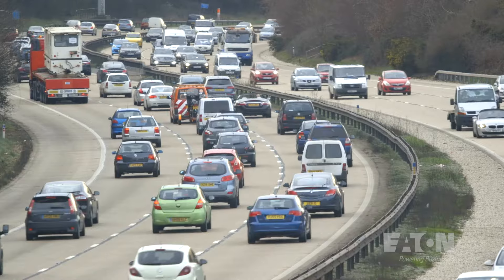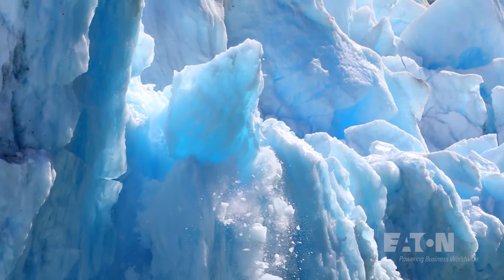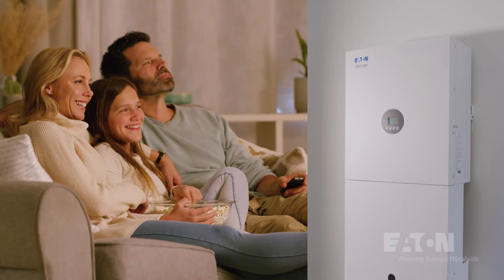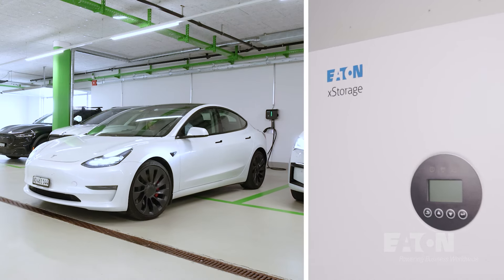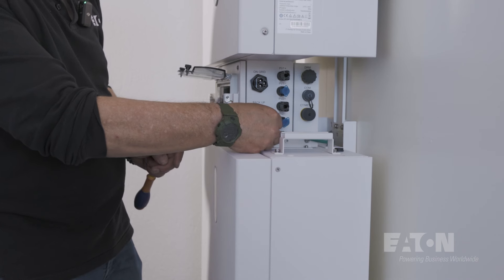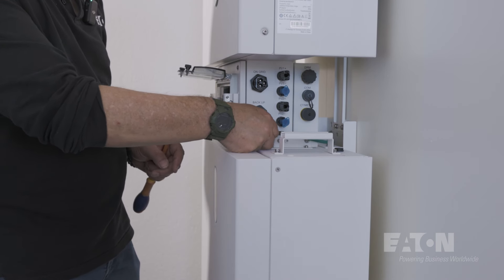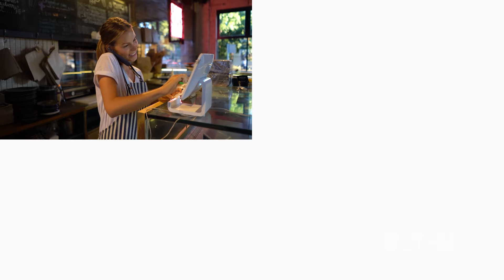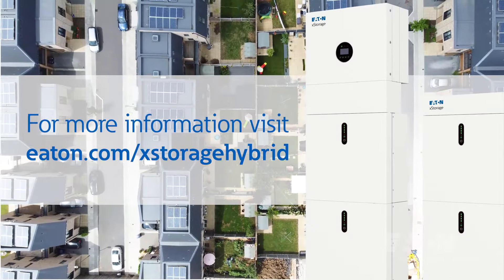xStorage Hybrid energy storage system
The global shift towards sustainable energy is imperative to success in reducing CO2 emissions to combat climate change. Energy storage systems play a crucial role in this transition and help save money on energy bills, too. xStorage Hybrid is designed to capture surplus renewable energy, store it efficiently, and release it when demand for energy is high or production of renewable energy is low.

At Eaton, we understand the importance of staying ahead in the ever-evolving energy landscape. That is why we are proud to offer a unique range of solutions that combine to deliver a complete energy infrastructure in buildings, including PV generation and energy storage.